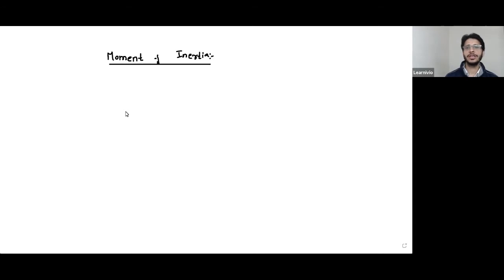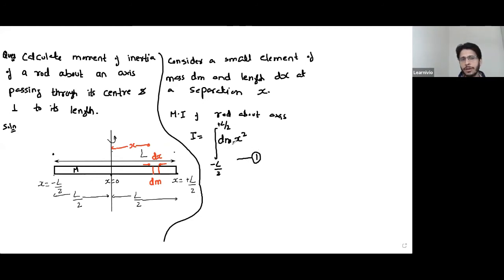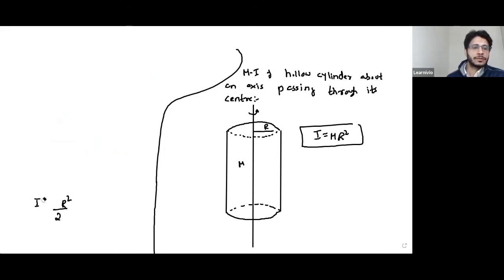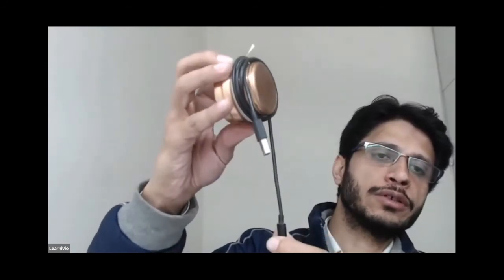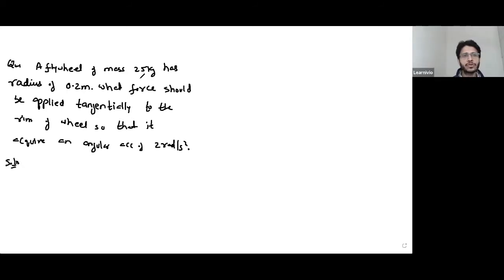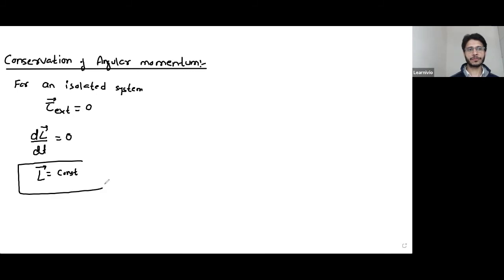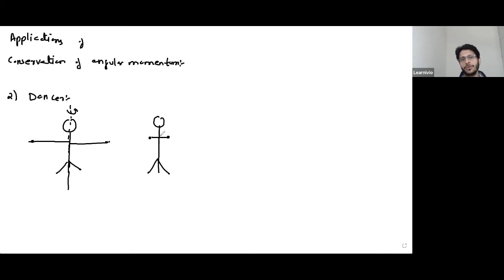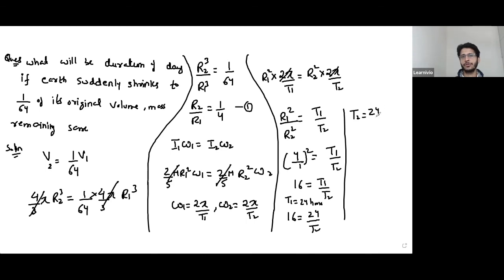Learnivio | Class 11th | Physics | Rotation | Moment of Inertia | Lect 4 | By Azam Sir